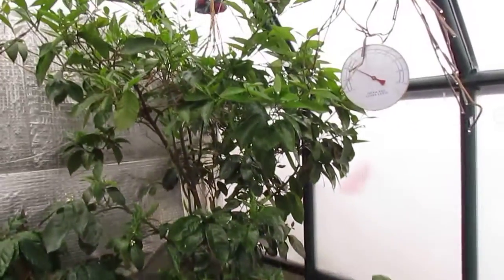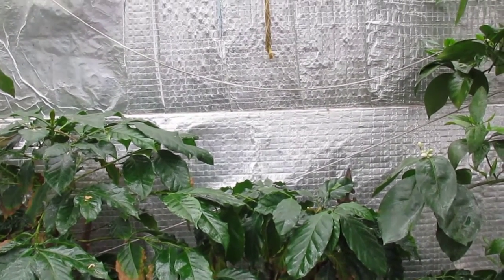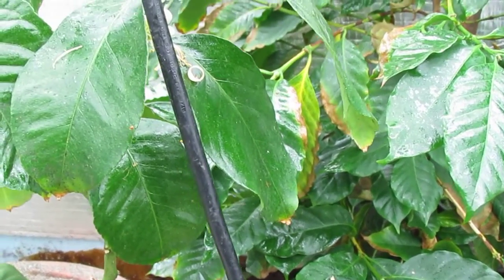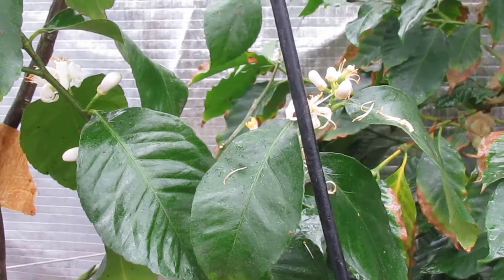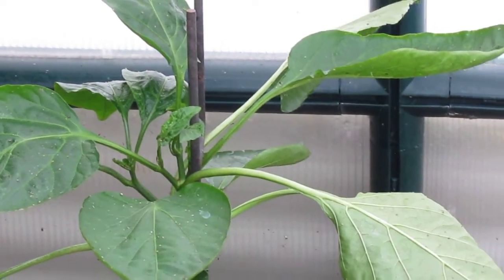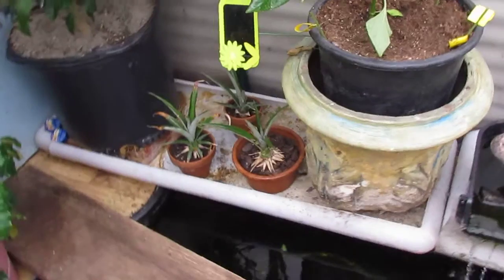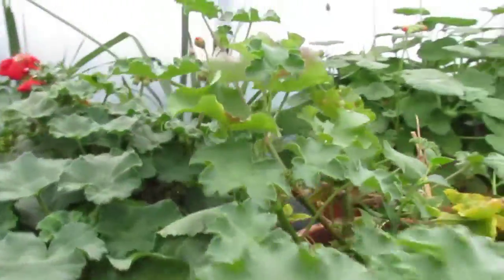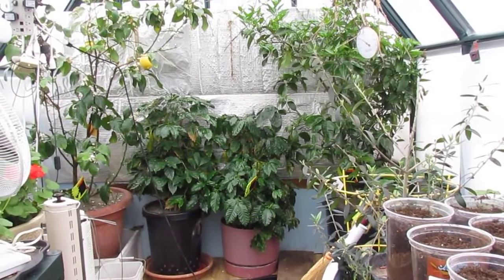Tour of green house after a long winter in BC Interior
BC Interior Back Yard Greenhouse, survived a long cold snowy winter, come and take a trip with me, I will show you how I got rid of gnats in the greenhouse.  Any comments or tips gladly welcome